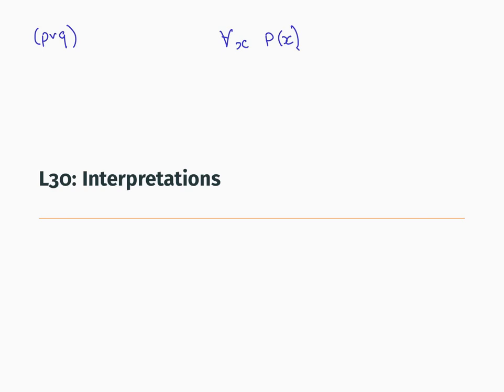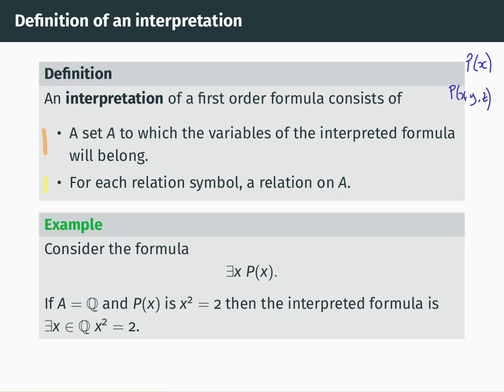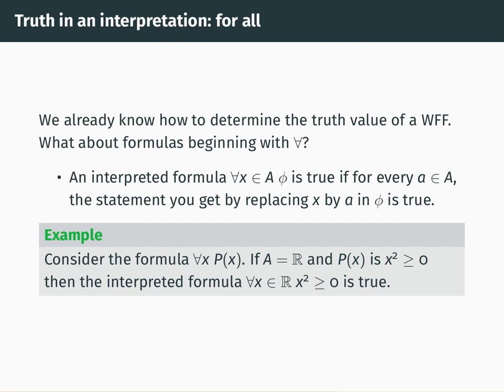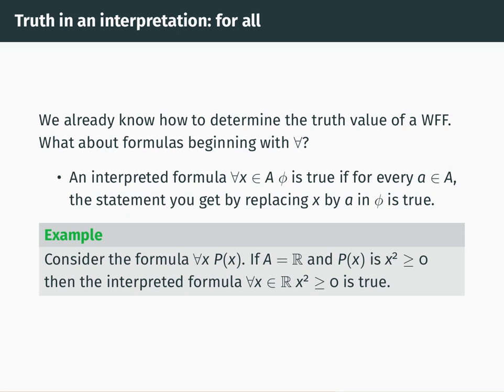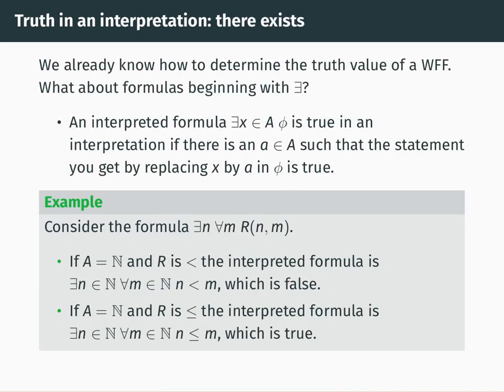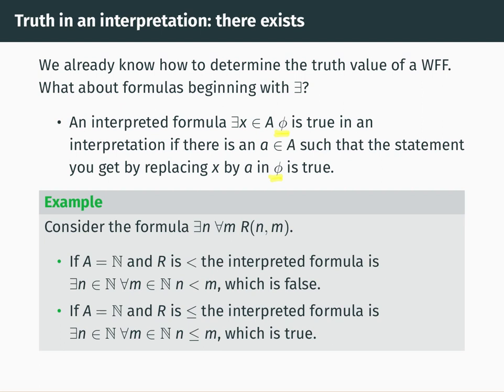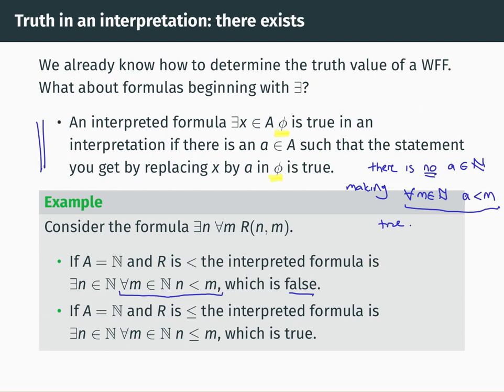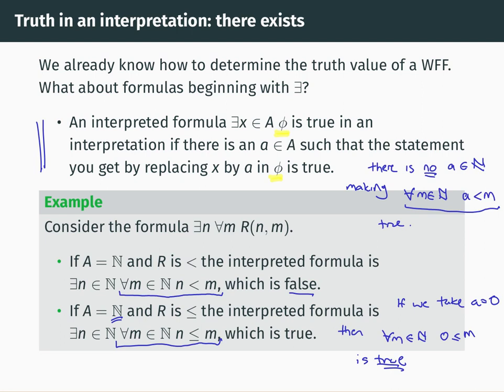MATH0004 L30: Interpretations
MATH0004 L30: definition of an interpretation of a first order formula, example interpretations, determining truth in an interpretation for formulas beginning with ∀ or ∃, example illustrating that the same formula can be true or false in different interpretations.